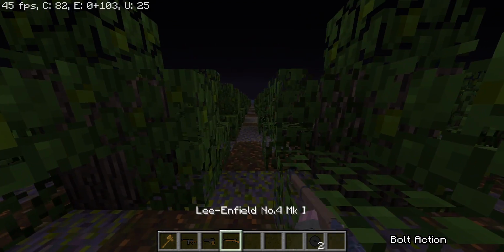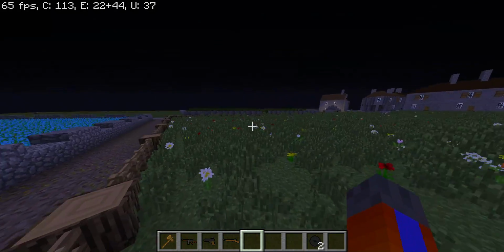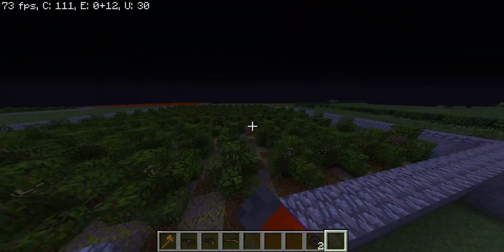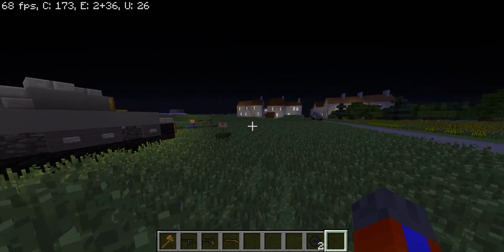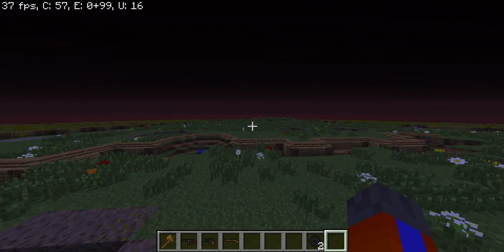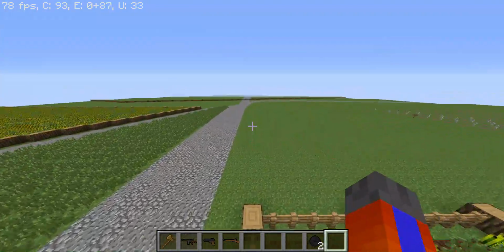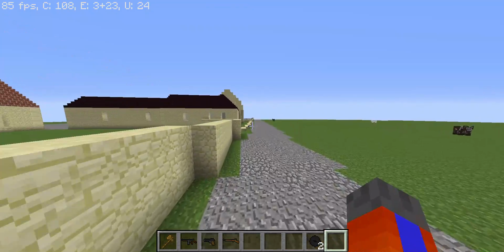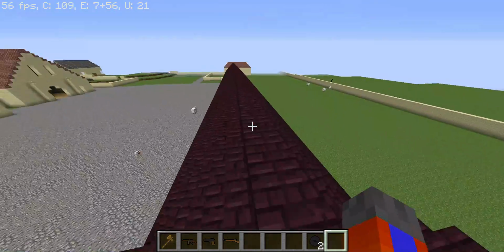The Battle of Authie (Map Tour #6, Map Build #6)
A tour of my map the Battle of Authie, June 7-9, 1944
Map download link (and my other ones)